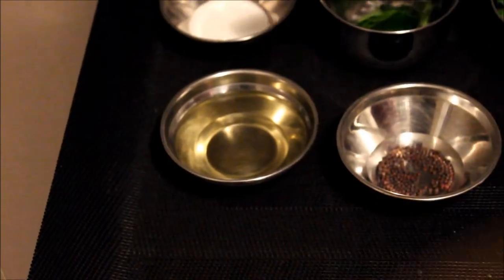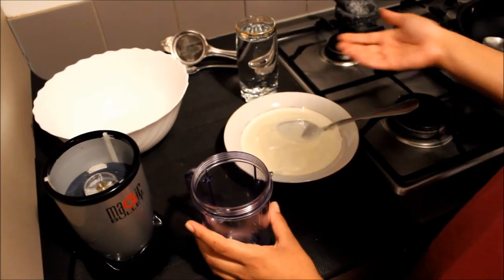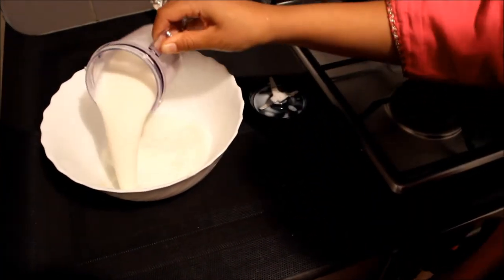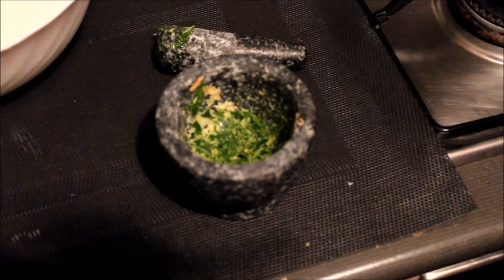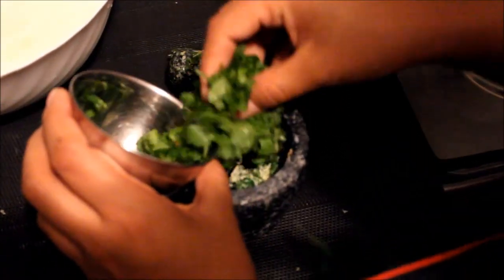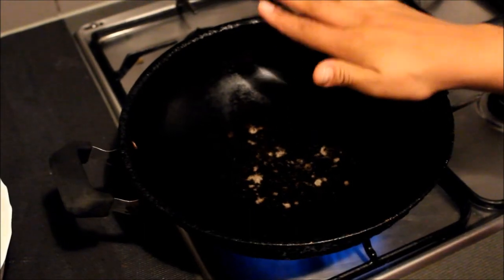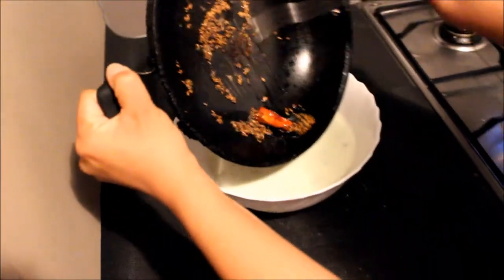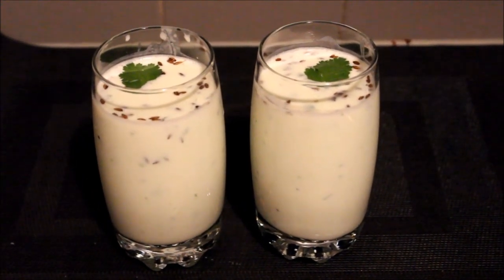Tambura bites Episode 4 Butter Milk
This episode we make butter milk. A spiced yoghurt drink. Great for upset stomachs or just as a refreshment.

Ingredients:

1 teaspoon oil
1/4 teaspoon mustard seeds
1/2 teaspoon cumin seeds
1/2 a red chilli
1 inch ginger
1/2 cup chopped corriander
10-12 curry leaves
salt to taste
2 cups of yoghurt
2 cups of water